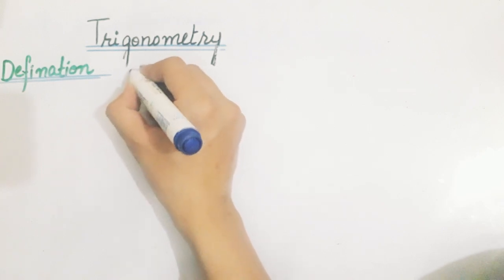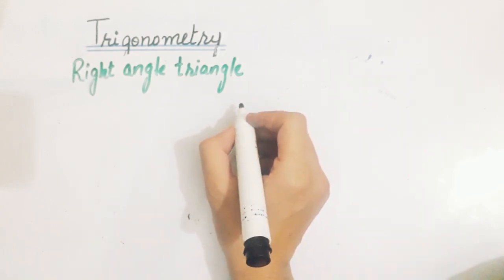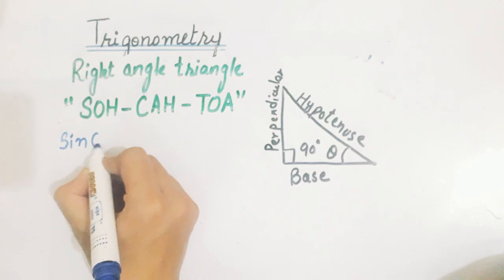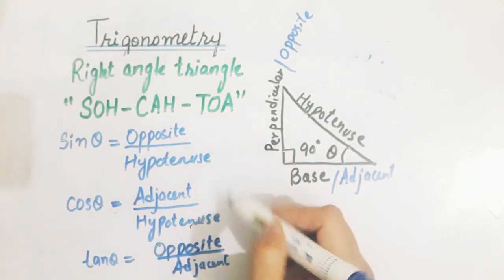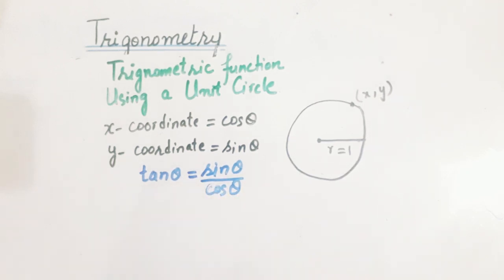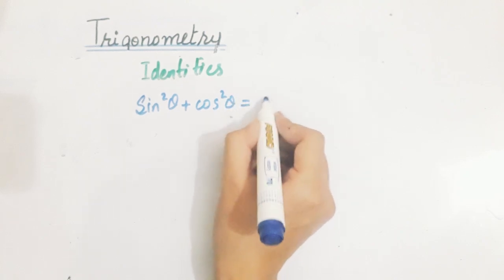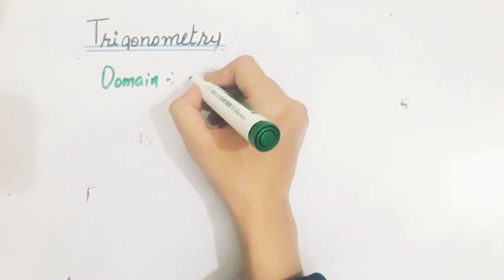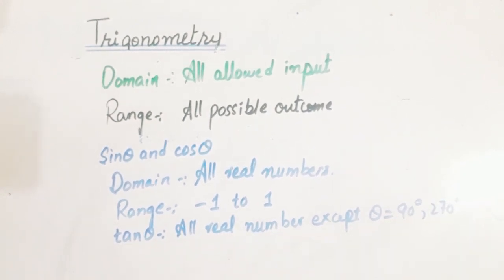Trigonometry Explained |Unit Circle| Periodic Functions |Domain & Range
sat
act
sat math
act math
trigonometry basics
mathsolver1117
maths
math
unit circle explained
periodic function maths
a level ttrigonometry
math solver
sat math trigonometry
olympiad math trigonometry
Master Trigonometry from scratch! Learn the definition, understand periodic functions, explore unit circle and right-angled triangle relationships, and decode domain & range.
This video is perfect for high school, A-level, IGCSE, SAT, ACT, and Olympiad students.
Visual explanation included for easy understanding!